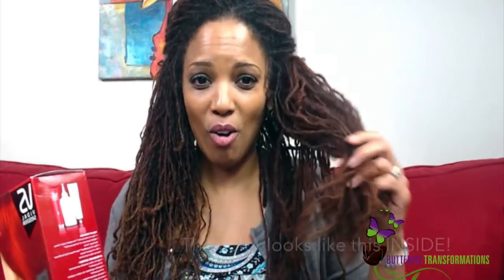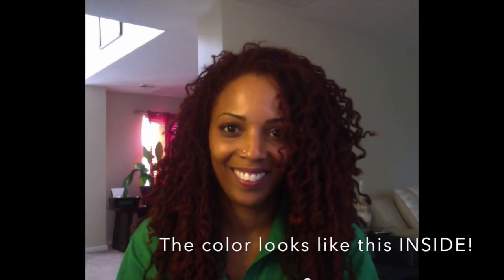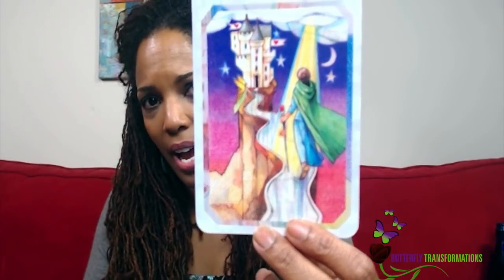Dyeing my Sisterlocks AGAIN! The Inspiration and the DYE: